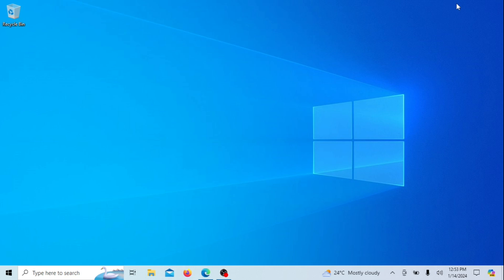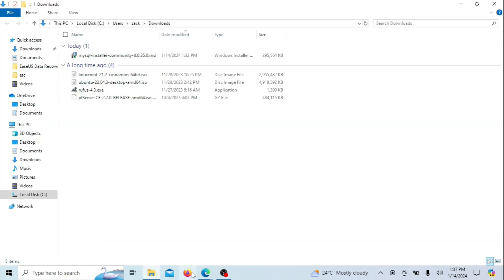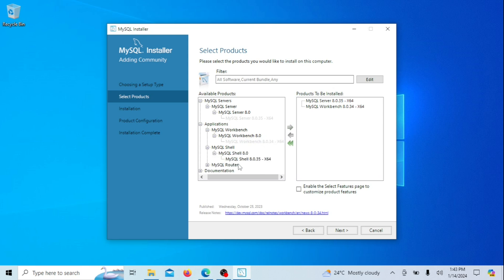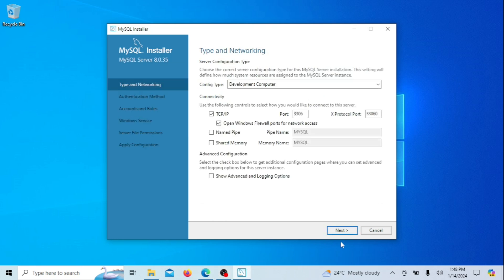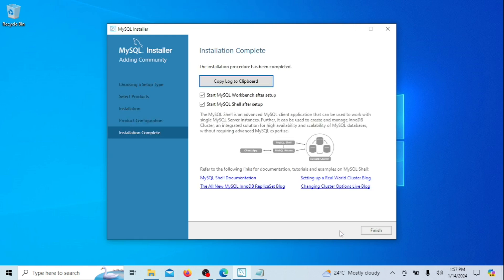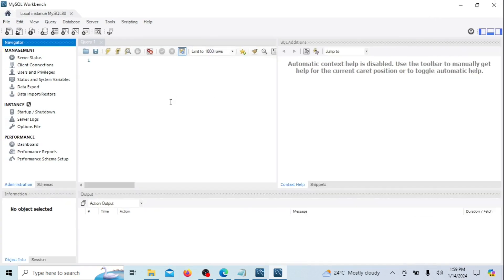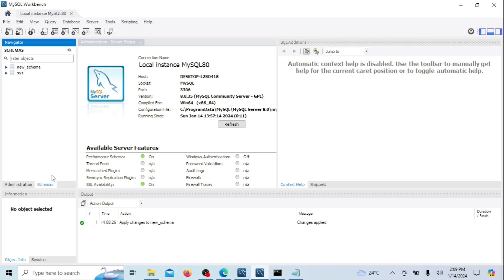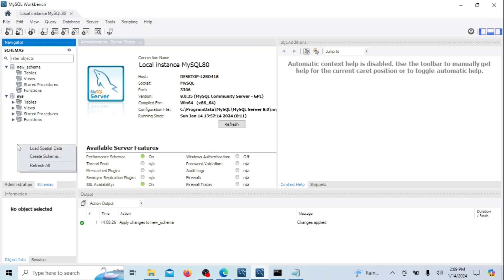How to Install MySQL Server and Workbench on Windows 10/11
Welcome to our comprehensive tutorial on installing MySQL 8.0.35 Server and Workbench, the latest version, on Windows 11 and Windows 10! Whether you're a beginner or an experienced user, this step-by-step guide will walk you through the installation process, ensuring a smooth setup for your database management needs.